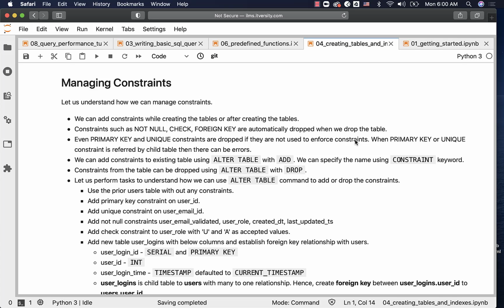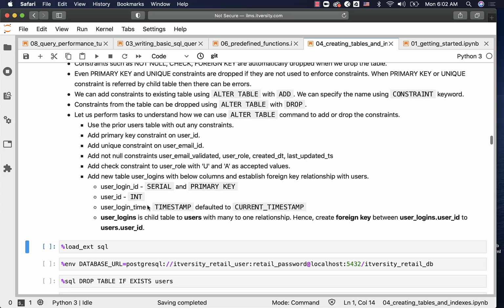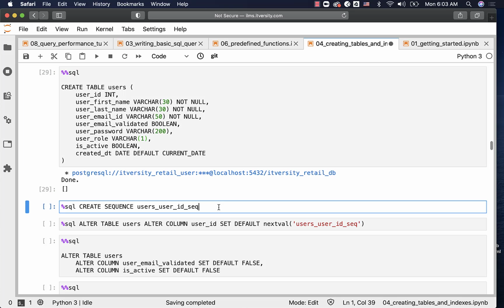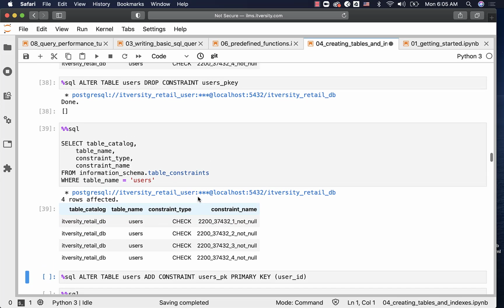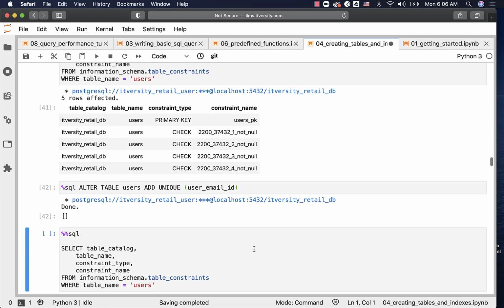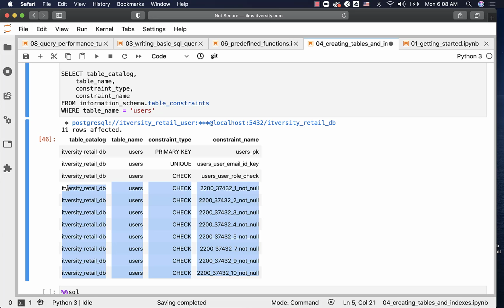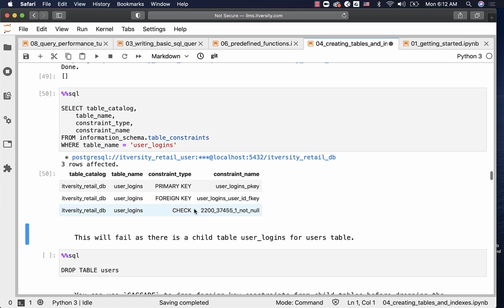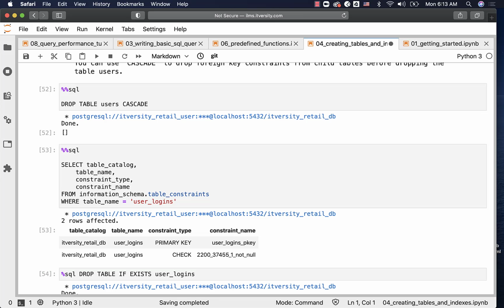Mastering SQL - PostgreSQL: Managing Constraints in Tables and Relationships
Learn how to manage constraints in PostgreSQL for better database integrity and relationships. This tutorial walks you through adding, modifying, and dropping constraints like NOT NULL, CHECK, PRIMARY KEY, UNIQUE, and FOREIGN KEY to ensure your data is consistent and secure. You'll also learn to handle relationships between parent and child tables using foreign keys effectively.

What you’ll learn:
✔ How to add constraints while creating or altering tables.
✔ Using ALTER TABLE to add or drop constraints with system-generated and custom names.
✔ Enforcing primary key and unique constraints for data uniqueness.
✔ Managing foreign key relationships between parent and child tables.
✔ Handling cascading deletes and their implications.
✔ Real-world examples: Users and User Logins relationship with constraints.

Timestamps
* 0:00 - Introduction to managing constraints in PostgreSQL
* 0:05 - Overview of constraints (NOT NULL, CHECK, PRIMARY KEY, UNIQUE, FOREIGN KEY)
* 0:18 - Using ALTER TABLE to add constraints with custom names
* 1:25 - Defining relationships: Users and User Logins example
* 2:02 - Creating a table without constraints
* 3:03 - Adding PRIMARY KEY constraint to an existing table
* 5:06 - Adding UNIQUE constraint to email columns
* 6:08 - Enforcing NOT NULL and CHECK constraints
* 7:06 - Adding foreign key constraints to establish relationships
* 8:14 - Dropping tables with foreign key dependencies using CASCADE